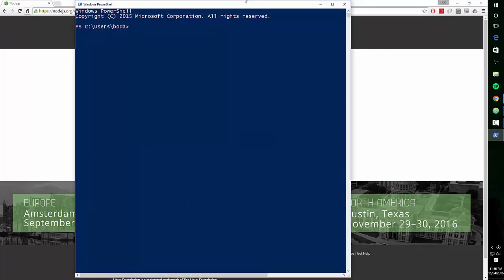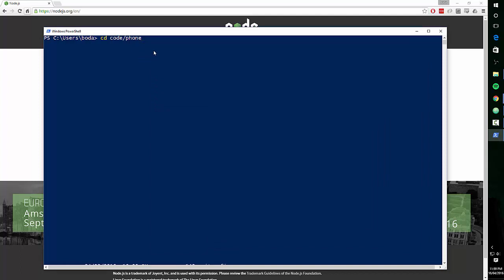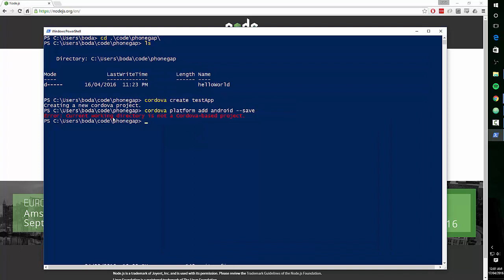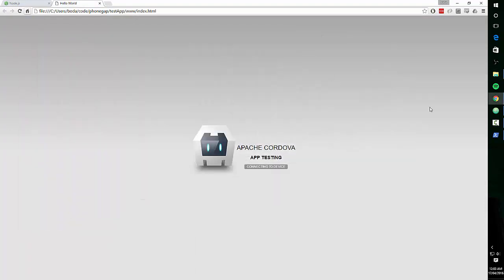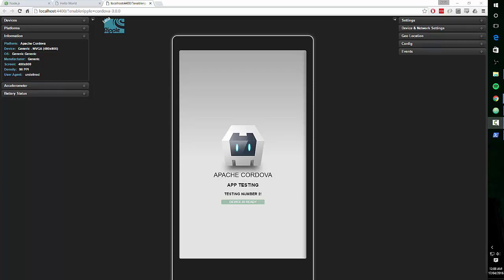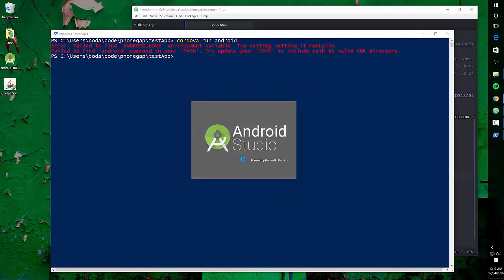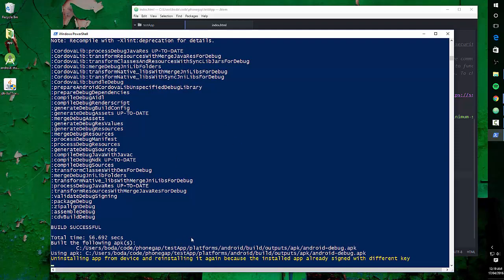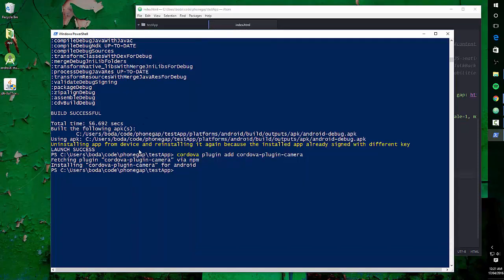Create your first Cordova app and deploy it to a tablet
Demo for my classmates about how to create a Cordova app on Windows, using PowerShell, Node, ripple emulator and more, and how to deploy and test the app directly on to a physical Android device using the Cordova built-in functions.